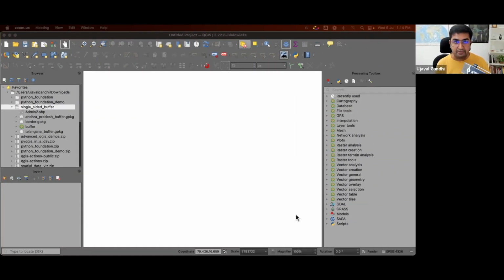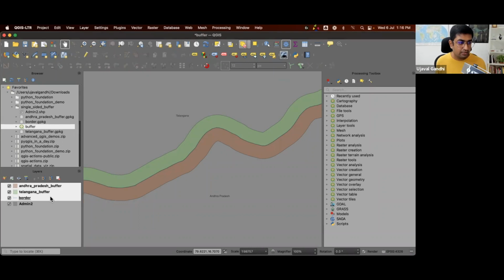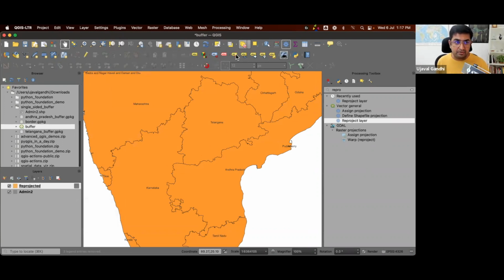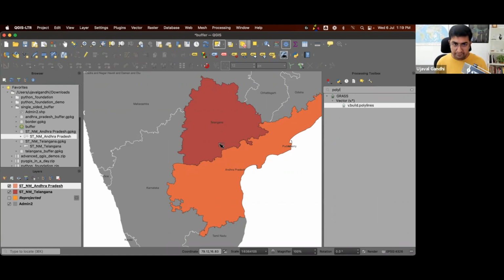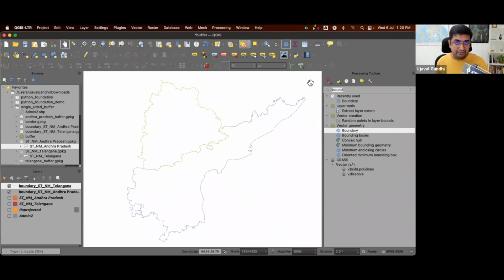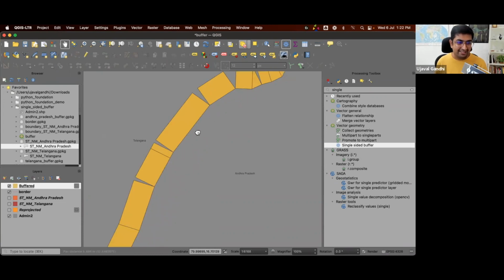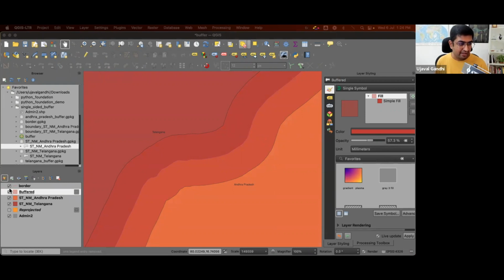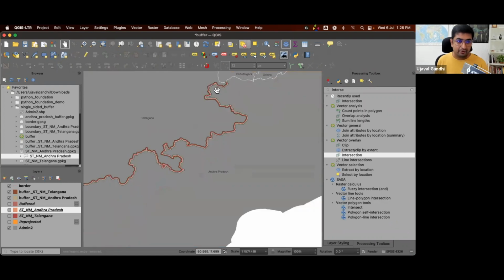Extracting Shared Border and One-Sided Buffers in QGIS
This video shows how to use QGIS Processing Tools to extract the shared border between two neighboring polygons. It also shows how to use geoprocessing tools to compute single-sided buffers on either side of the border.

Learn some advanced techniques for calculating shared border lengths using QGIS Expressions